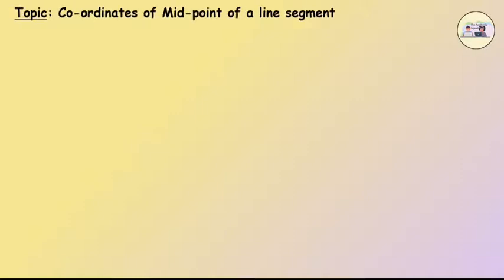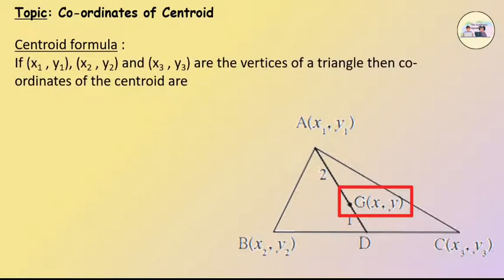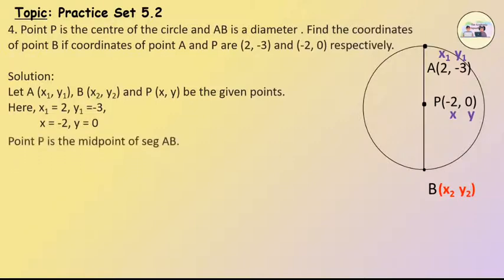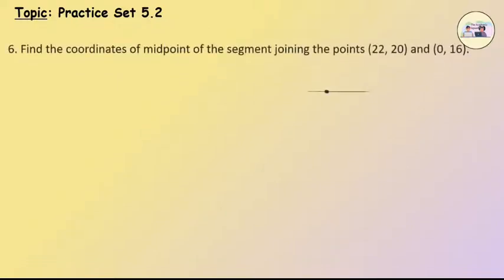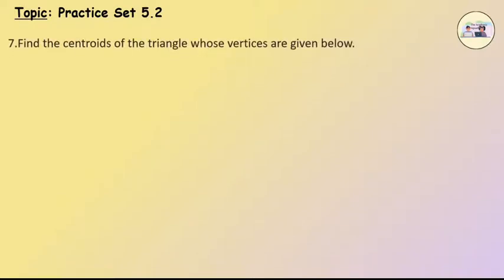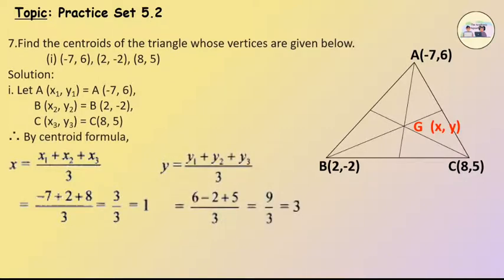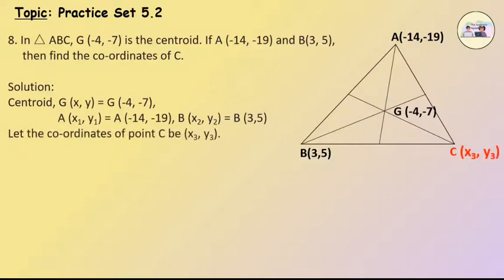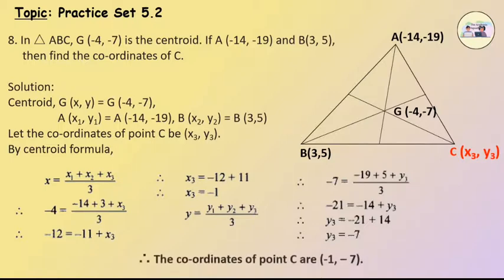Co-ordinate Geometry | Maths 2 - Chapter 5 | Practice Set 5.2 (2/2) SOLVED, Midpoint, Centroid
Topics Covered:
1. Co-ordinates of mid point 0:12
2. Co-ordinates of Centroid 0:52
3. Practice Set 5.2 (Part 2) 1:16
    {Checkout Co-ordinate Geometry (3/5) for the remaining questions of Practice Set 5.2}

Part 4/5

Credits

Voiceover: Keyu Jain
Video Animation & Editing: Aparna Sudhir
Chapter Notes & Documentation: Avik Ghosh